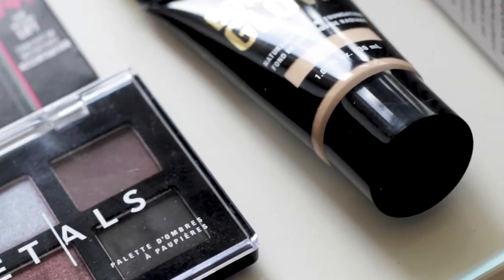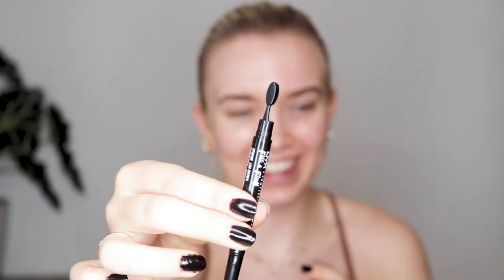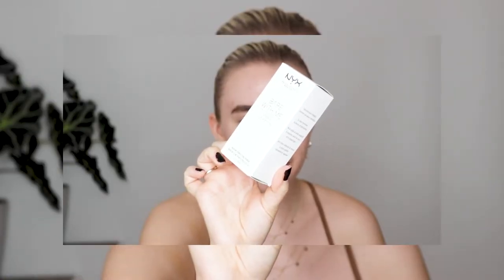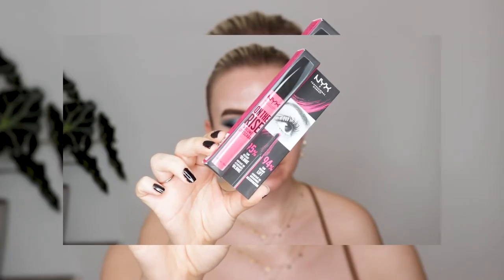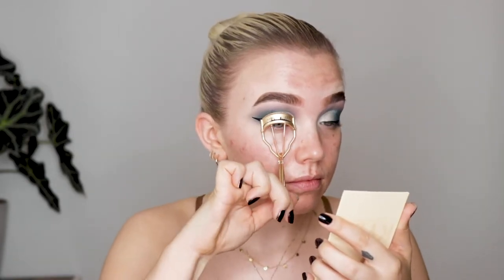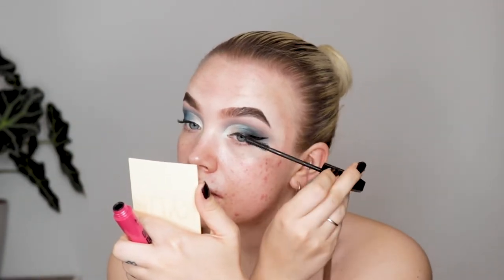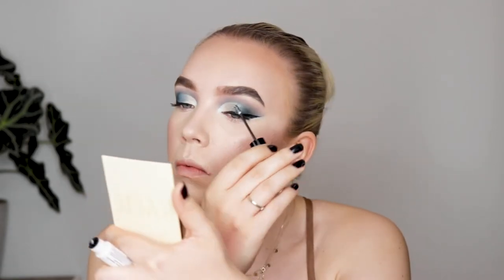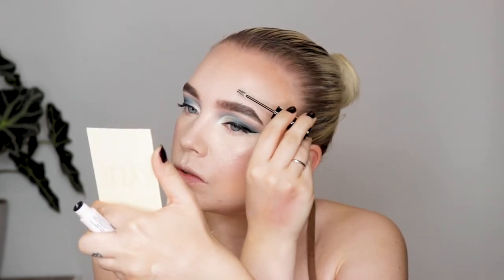FULL FACE OF ONLY NYX MAKEUP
HEY GUYS! Really hope you liked this full face of only NYX makeup! Even though it was some hits and misses, it was so much fun to film! 🖤

Makeup used:
➕ Born to Glow foundation (vanilla)

➕ Lip lingerie push-up lipstick (enchanted)

➕ On the rise volume liftscara

➕ Sweet cheeks creamy powder blush matte (Fig)

➕ Fill & fluff eyebrow pomade pencil (ash brown)

➕ California beamin’ face & body bronzer (the golden one)

➕ Bare with me cannabis sativa seed oil radiant perfecting primer

➕ Can’t stop won’t stop setting powder (light)

➕ Bare with me cannabis sativa seed oil brow setter

➕ Born to glow highlighter singles (stand your ground)

➕ That’s the point eyeliner (hella fine)

➕ Pro foundation palette

➕ Bare with me makeup setting spray

➕ Sigma Beauty - "MALINBEAUTY"

➕ Makeup Mekka - "MALIN25"